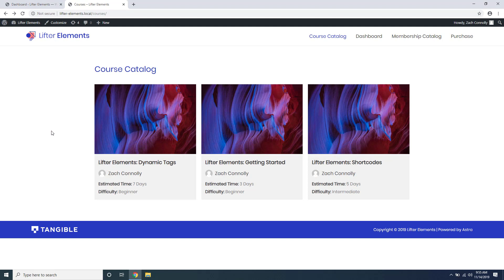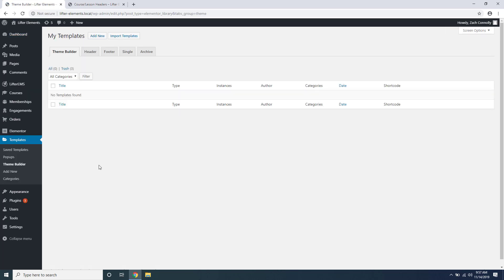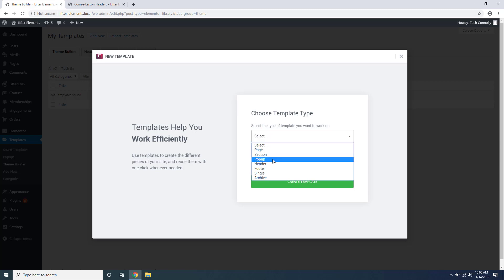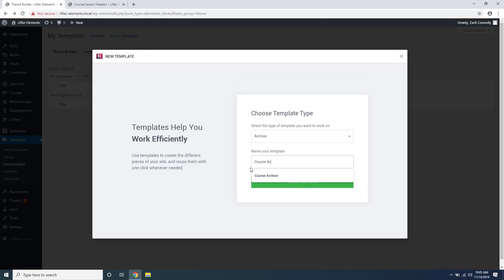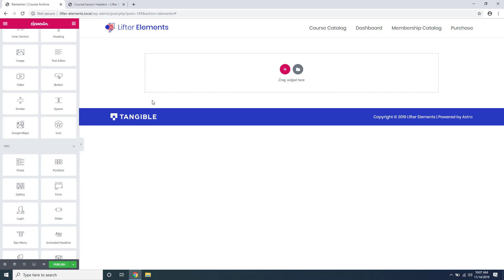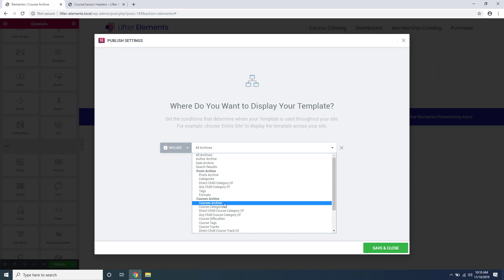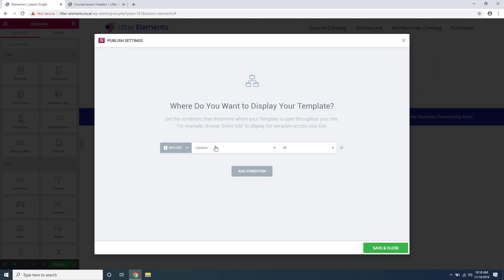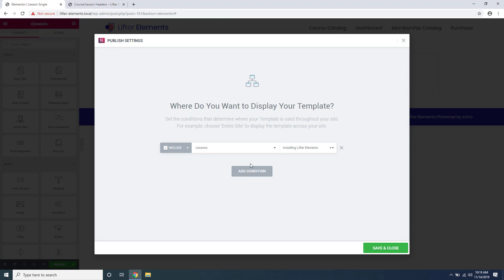Lifter Elements - Creating Templates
Lifter Elements utilizes Elementor Pro's theme builder in order to apply a single template to all of your lessons, courses, or course cards at once. This video covers how our plugin integrates with, and adds options to the theme builder in order to make this possible.